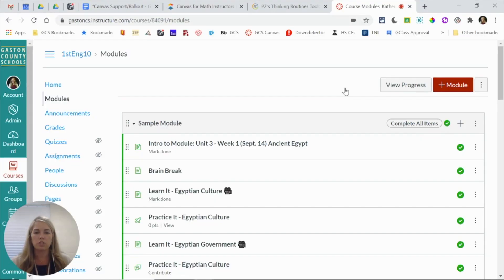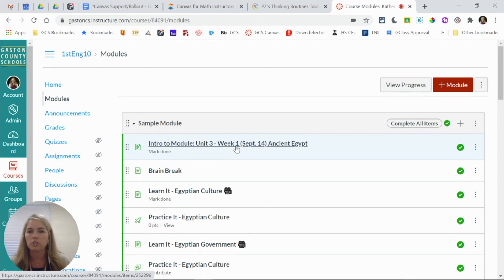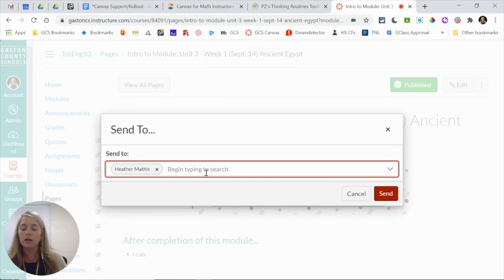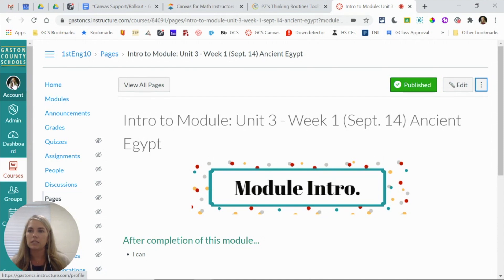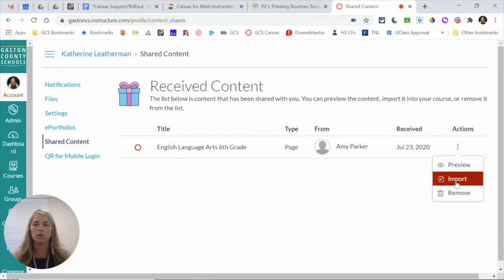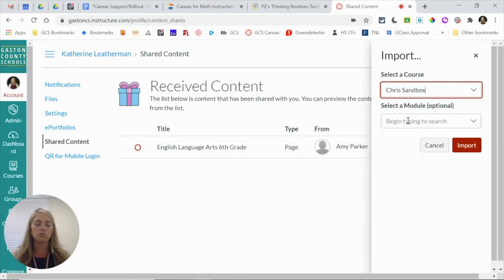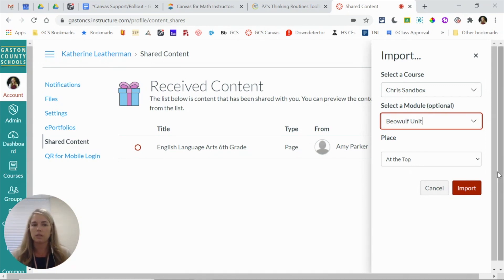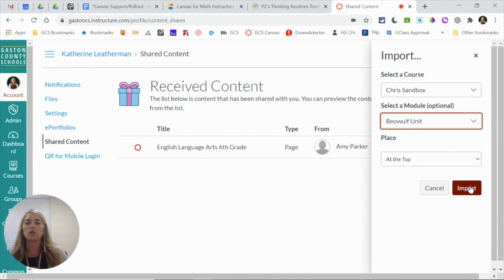Sharing Canvas Content With Others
This video will show you how to share Canvas content you have created with others.